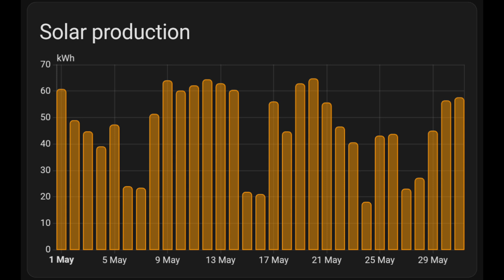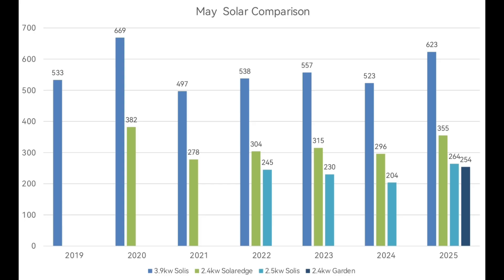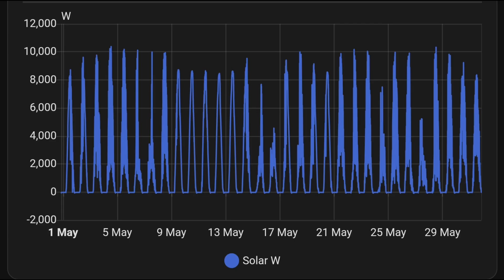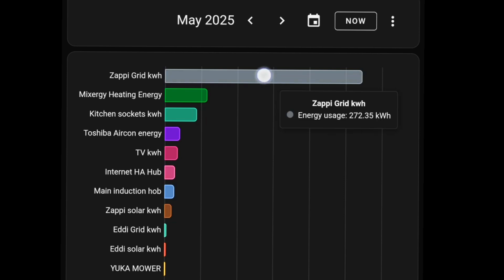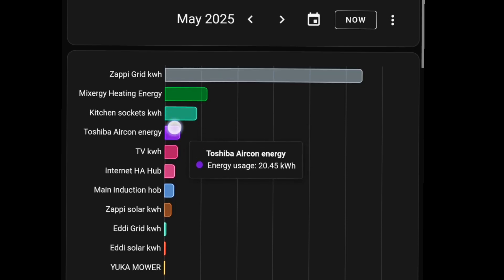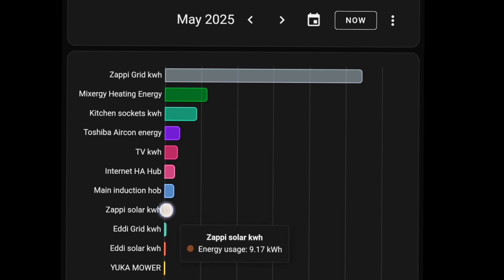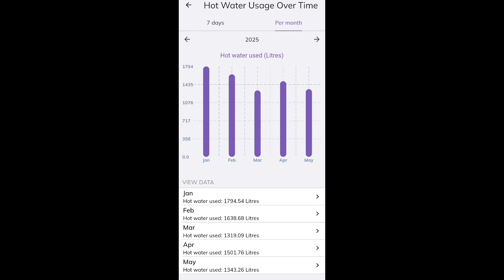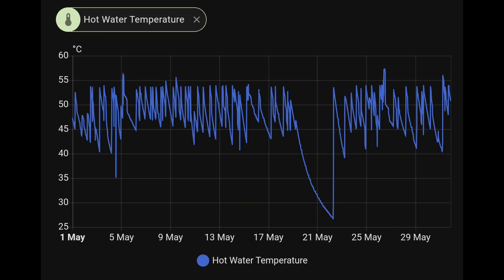More FREE energy in MAY - how best to use it 🤔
Analysing our energy production and consumption finds some interesting solar observations and inconsistent water heating data this month

May continues 2025 with more sunshine and very little rain in Norfolk providing a very healthy energy credit £150 in the bank for next winter (kerching)

My aircon A2A  installer:

Graham Durrant
Ignite heating and cooling

Solar config
PV  Ja Solar /Trina 11.6 kwp
14X280w (3.68kw Solis)
  8X300w (2.0kw Solaredge)
  4x450w               Solis string 1
  3x370w (2.5kw) Solis string 2
  6 x 410w (3.6kw Solis) garden PV

Battery:
Victron Multiplus II 48/5000
5 x Pylontech Us3000C
3 x Pylontech US5000